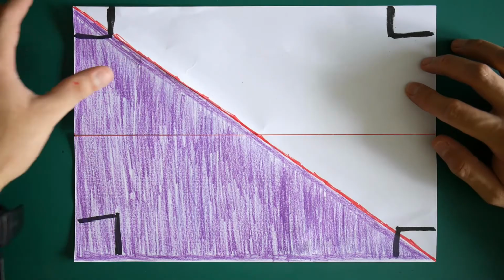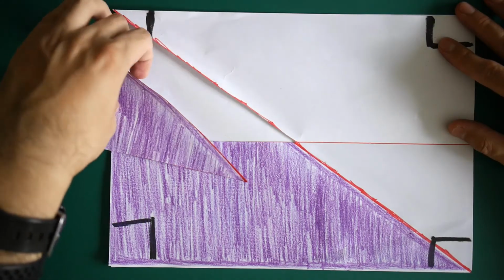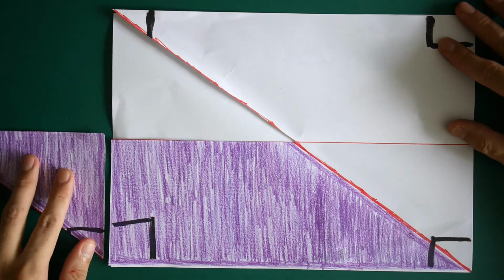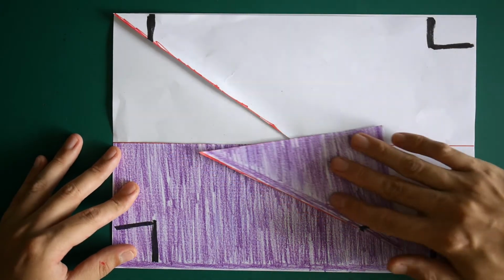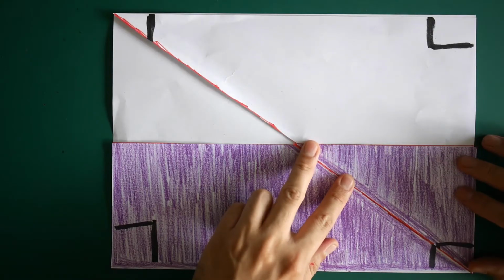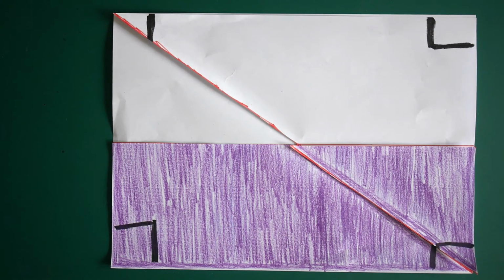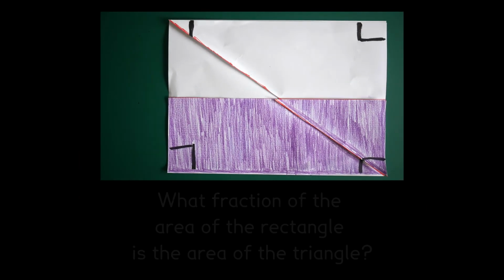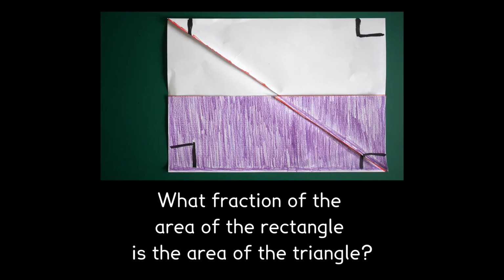Introduction to Area of a Right-Angled Triangle || Area of a Triangle 2020 Introduction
Introduction to the area of a right-angled triangle through paper folding and cutting.
What fraction of the area of the rectangle is the area of the triangle?

Primary 5 Standard Mathematics
Area of a Triangle video series 2020
Introduction